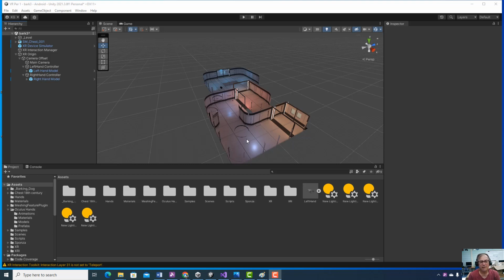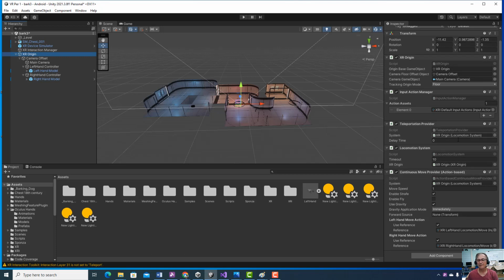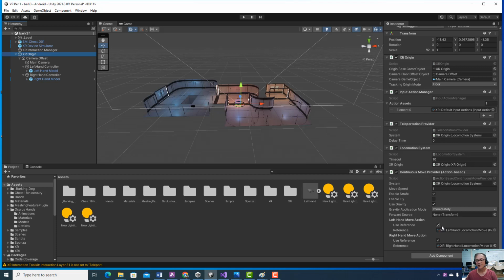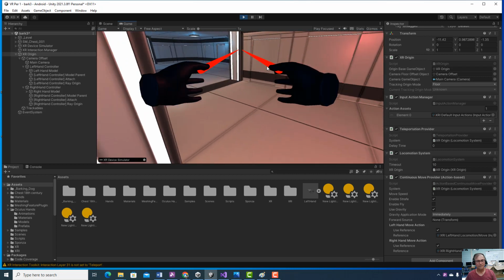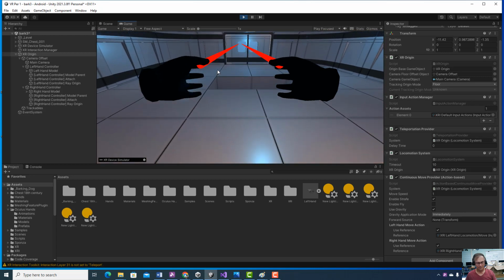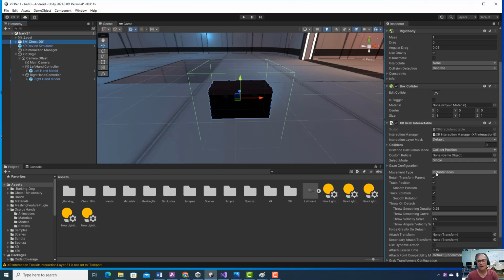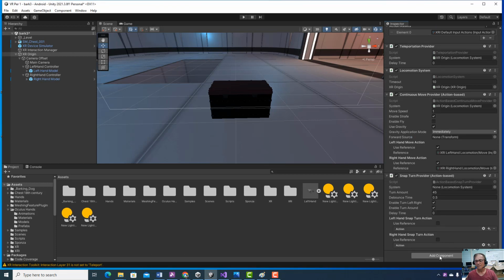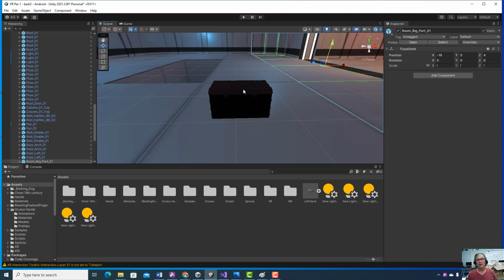Create VR Game in Unity - Lesson 2 - Grab objects